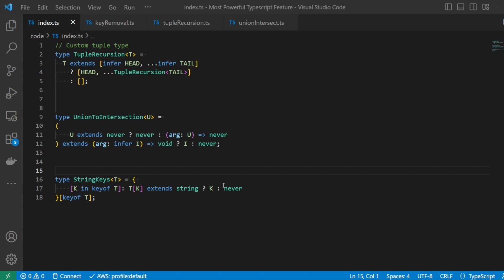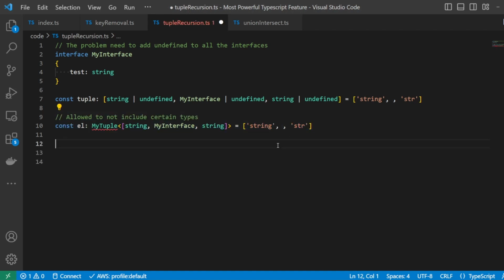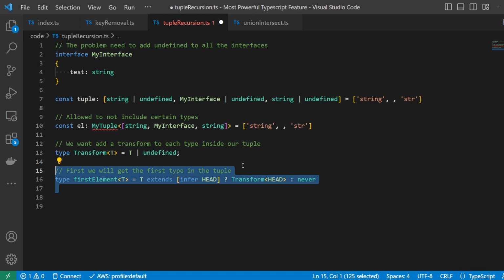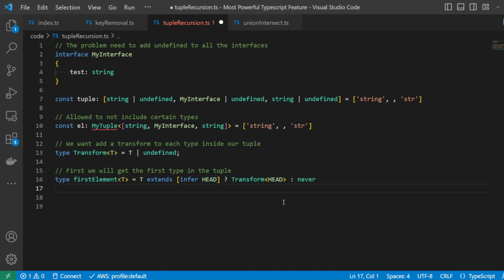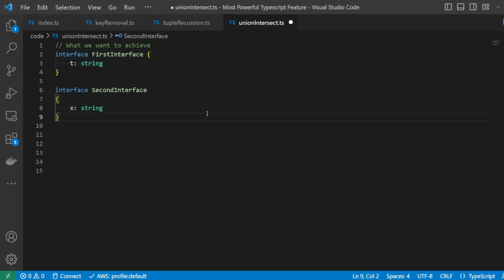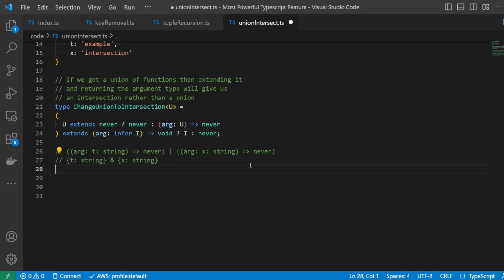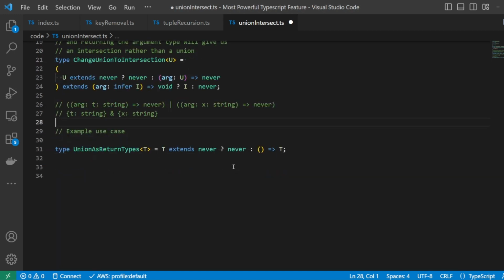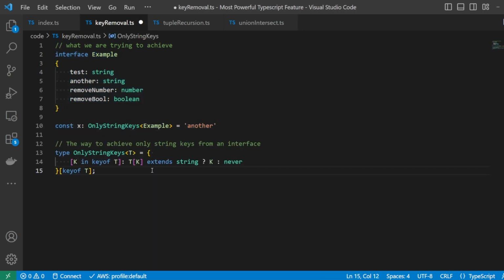Create Better Types!!!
Delve into the captivating realm of TypeScript's Complex Types and unlock a whole new dimension of programming prowess! In this mind-expanding video, we unravel the intricate web of advanced type concepts, including tuples, interfaces, keyof, infer, and extends, revealing the secret language that elevates your coding skills to astonishing heights.

Join us on an exhilarating journey through the depths of TypeScript's type system as we demystify the enigmatic world of complex types. Gain a comprehensive understanding of how tuples redefine the boundaries of structured data, enabling you to represent and manipulate heterogeneous collections like never before.

Discover the true potential of interfaces, the ultimate building blocks for abstraction and contract enforcement in TypeScript. Unleash the power of keyof, the wizardry that grants you the ability to extract and manipulate the keys of an object with incredible precision and flexibility.

Prepare to be astounded as we dive into the depths of infer, a magical construct that enables TypeScript to automatically infer the type of a variable based on its usage. Witness firsthand how this dynamic tool empowers you to write more concise and expressive code, while still harnessing the full might of TypeScript's static type checking.

But that's not all! Brace yourself as we explore the limitless possibilities of extends, a captivating feature that allows you to create complex type relationships, opening up a universe of potential for code reuse and extensibility.

Whether you're a seasoned TypeScript enthusiast or just beginning your journey into the world of typed programming, this captivating video will inspire and challenge you to elevate your skills to extraordinary heights. Don't miss out on this opportunity to unravel the secrets of TypeScript's Complex Types and revolutionize the way you write code.

Embark on this adventure today and unleash the full potential of TypeScript's Complex Types – your gateway to building robust, maintainable, and scalable applications like never before!